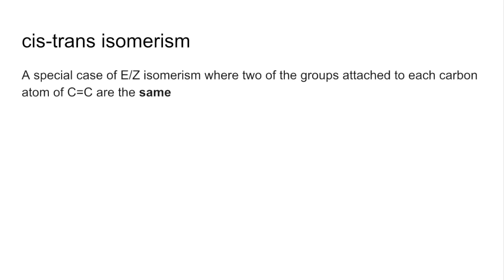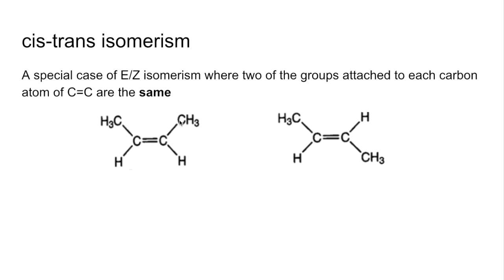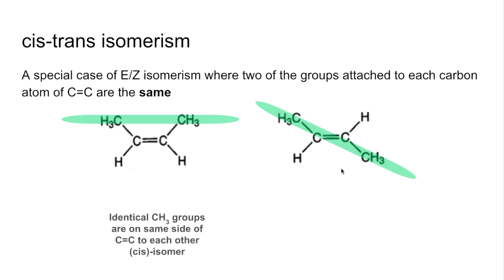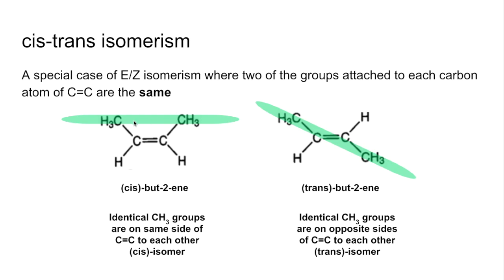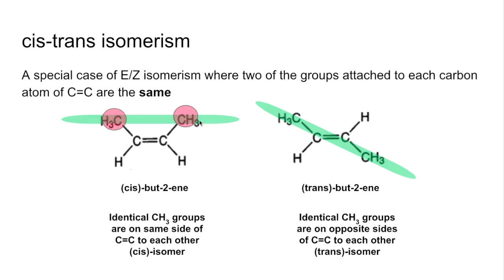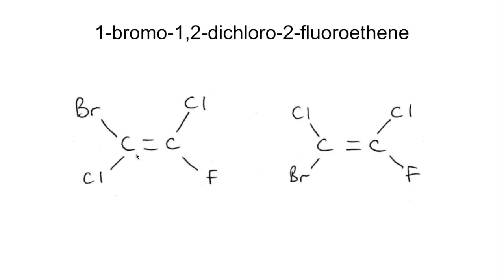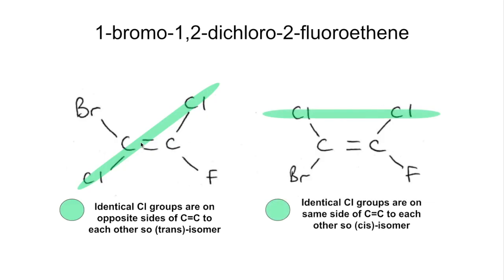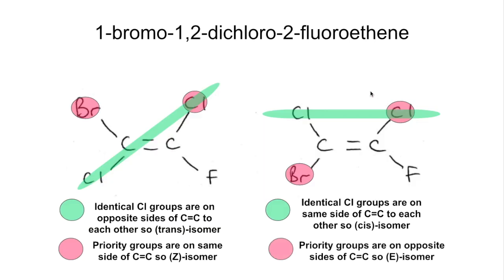Quick revision - cis-trans isomerism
Explanation of the requirements for cis-trans isomerism followed by some examples of naming isomers. Also includes naming comparisons with E/Z